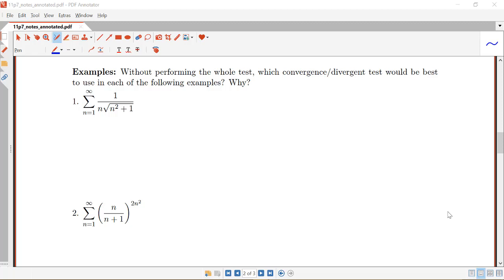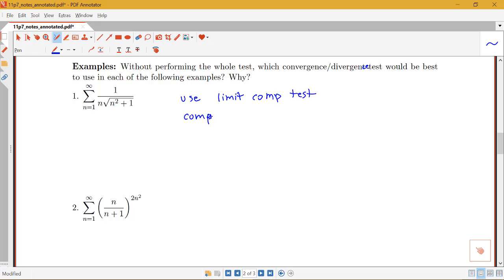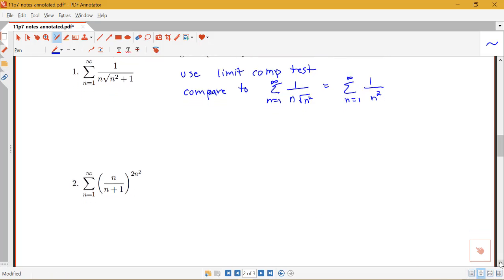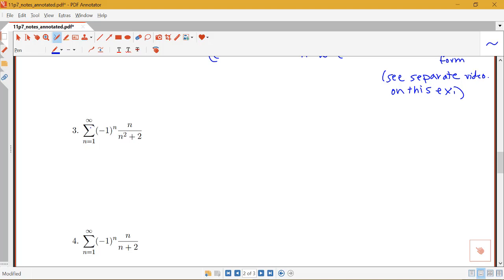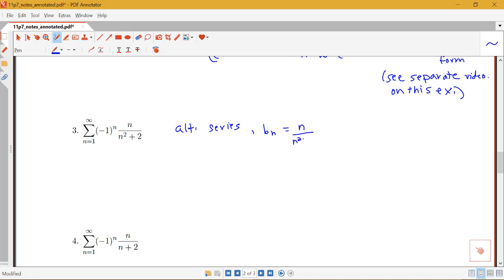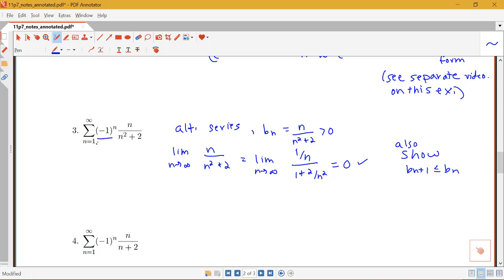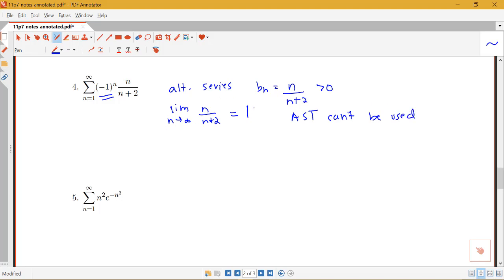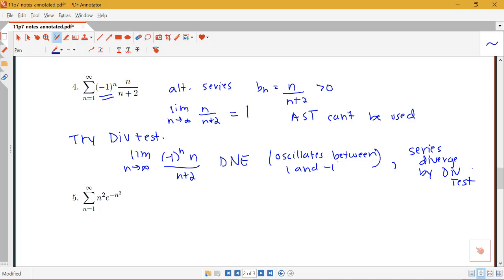Examples on determining which convergence test to use (Section 11.7, part 2)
Several examples on determining which convergence test to use.  From Section 11.7 in Stewart's Calculus.